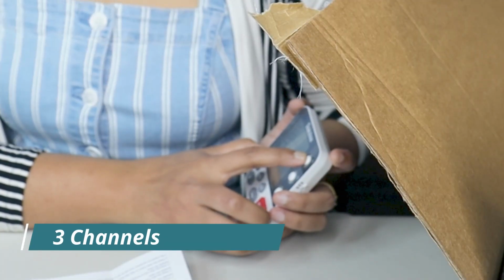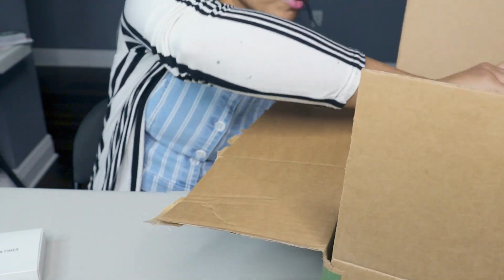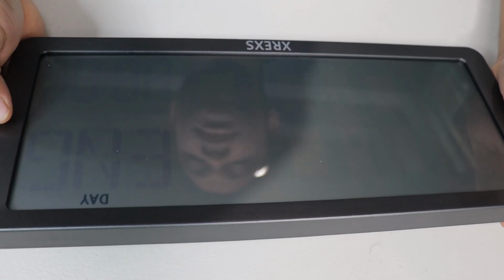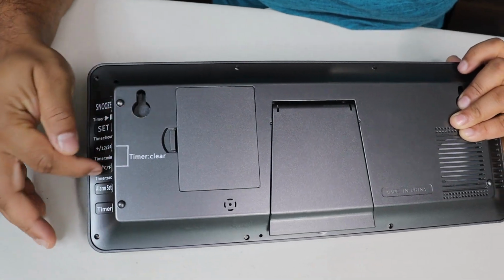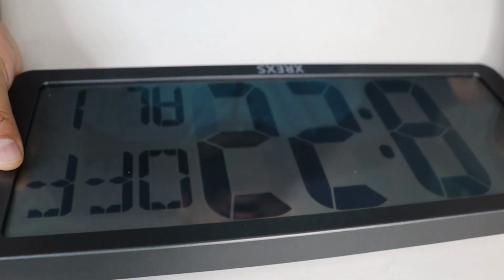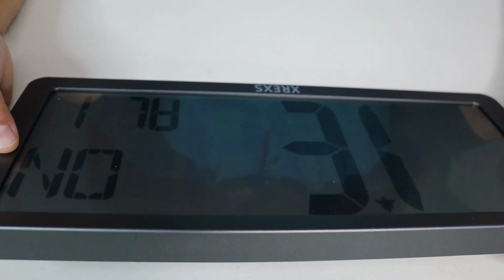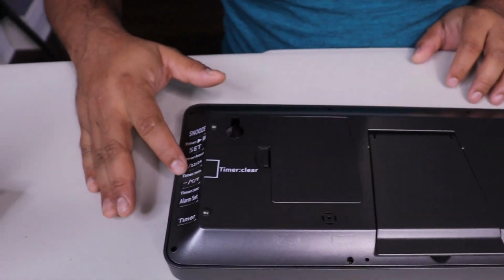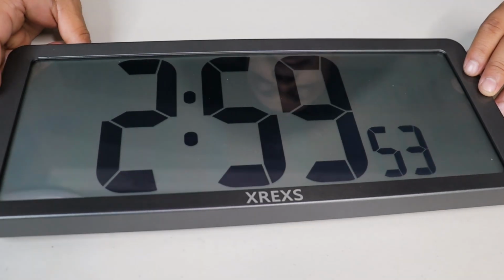Smart Timers/ Vacuum Cleaner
Digital Dual Kitchen Timer 3 Channels Count UP/Down Timer Cooking Timer Large Display Triple Timer Magnetic Stopwatch Timer for Classroom Kid Adjustable Volume Loud Alarm(Battery Included)

XREXS Large Digital Wall Clock, Electronic Alarm Clocks for Bedroom Home Decor, Count Up & Down Timer, 14.17 Inch Large LCD Screen with Time/Calendar/Temperature Display (Batteries Included)

Handheld Vacuum Cordless, XREXS Portable Hand Held Car Vacuum Cleaner with High Power, Rechargeable Mini Vacuum for Home Office Pet Hair Cleaning, 8000Pa Strong Suction, Lightweight and Quick Charge